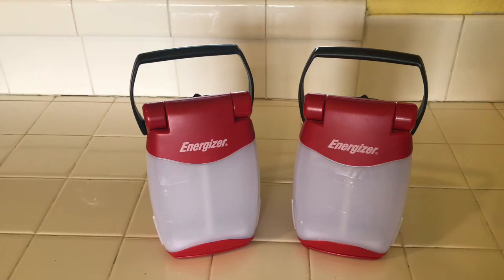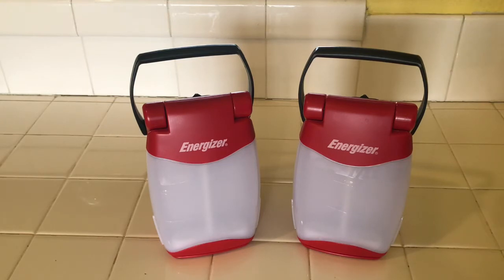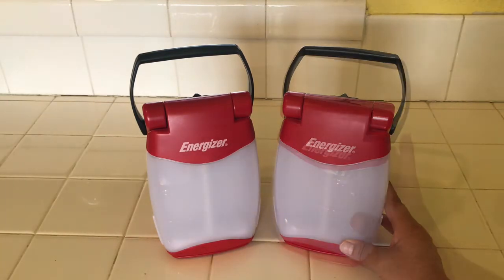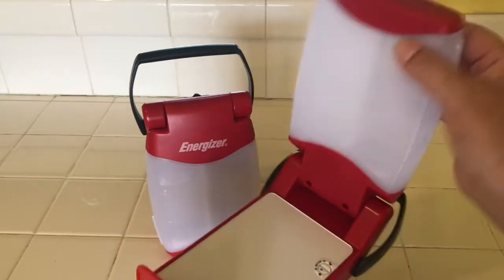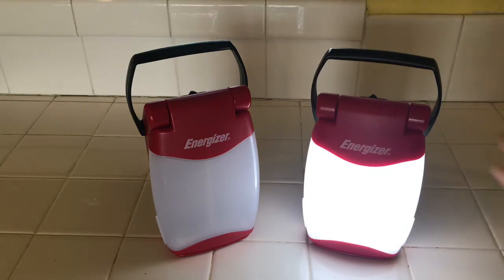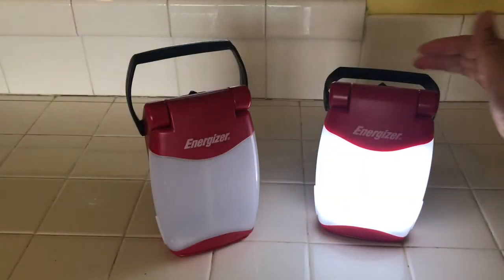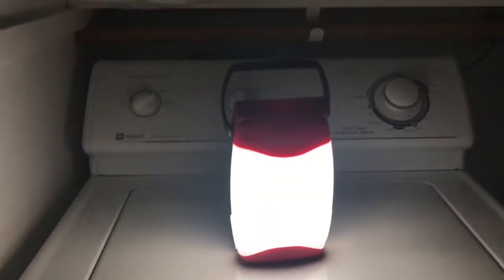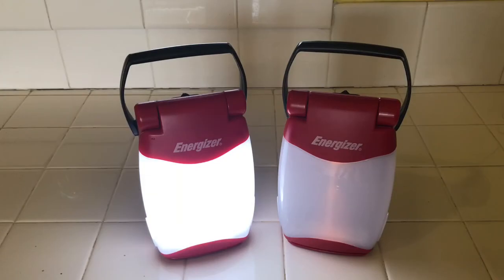Energizer Portable Lantern Demo & Review, from Home Depot!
During a recent historic heat wave in Southern California, we faced possible rolling black outs. So, my husband, Joey, stopped by Home Depot and purchased these two portable Energizer lanterns just in case we lost power. In this video, I show and demonstrate how to work these battery operated lanterns. These portable lanterns are worth keeping on hand in case of any emergency. And have a nice day everyone!